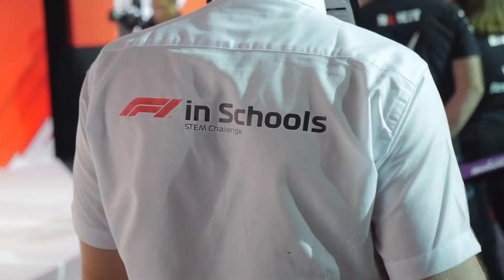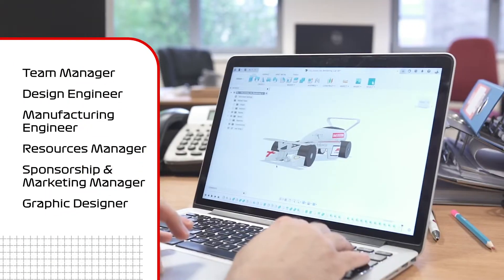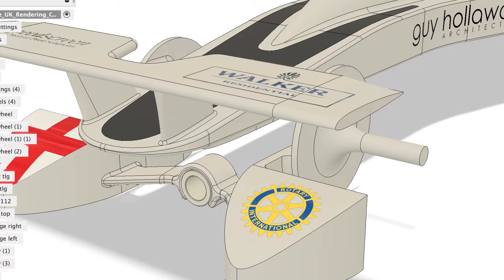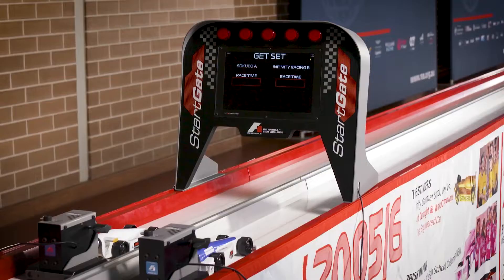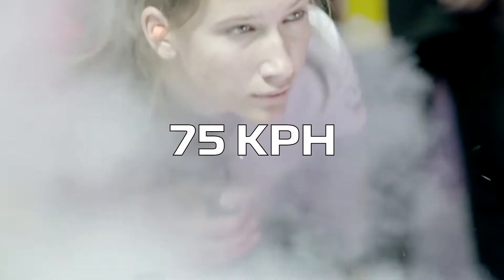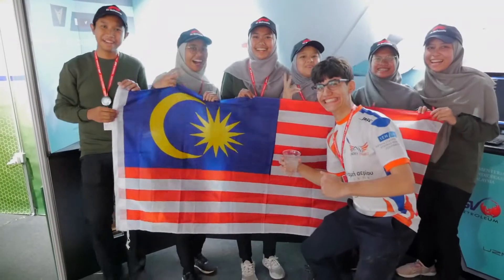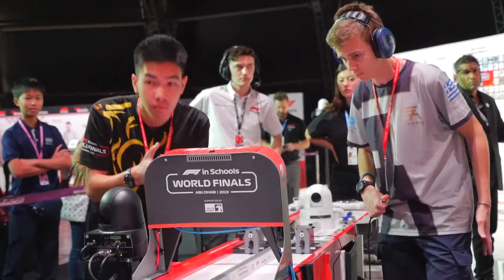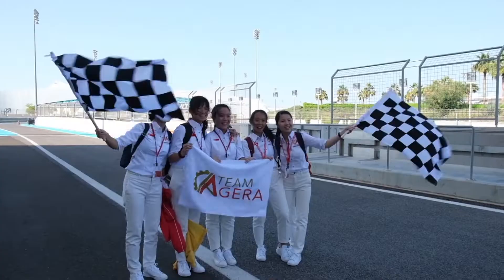Competition Explainer - What is F1 in Schools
What is F1 in Schools?

Spanning age ranges of 9 to 19 our main objective is to help change the perceptions of science, technology, engineering and maths by creating a fun and exciting learning environment for young people to develop an informed view about careers in engineering, Formula 1, science, marketing and technology.

F1 in Schools Ltd is a social enterprise working with committed industry partners to provide an exciting yet challenging educational experience through the magnetic appeal of Formula 1. F1 in Schools is the only truly global educational programme that raises awareness of STEM and Formula 1 among students and school children in every region, in every country, on every continent.